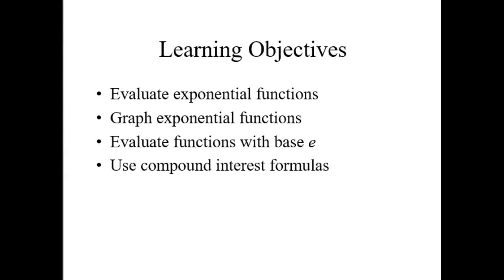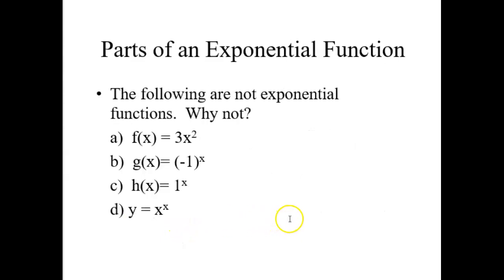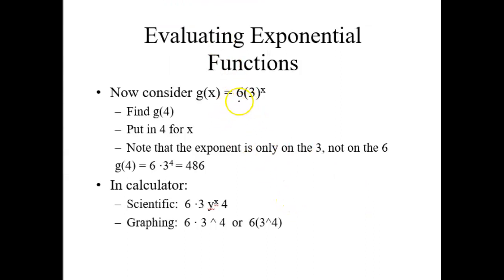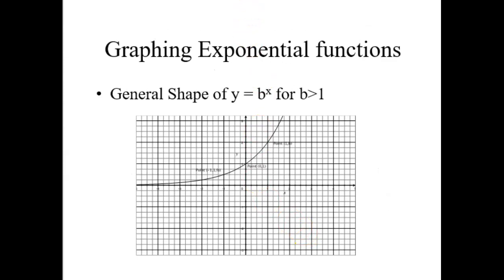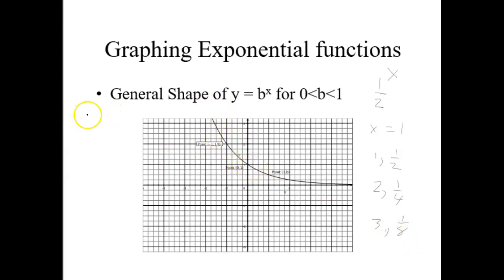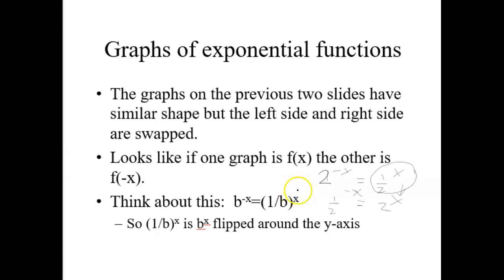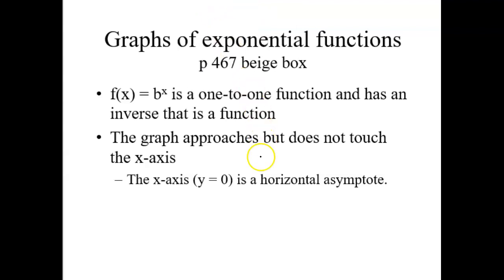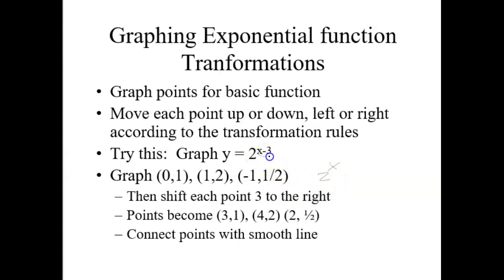exponential functions pt 1